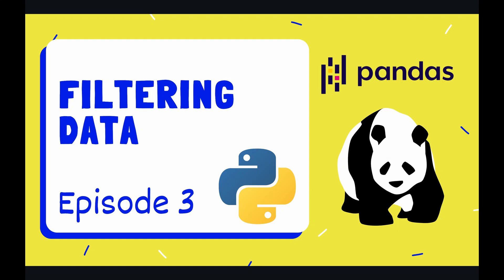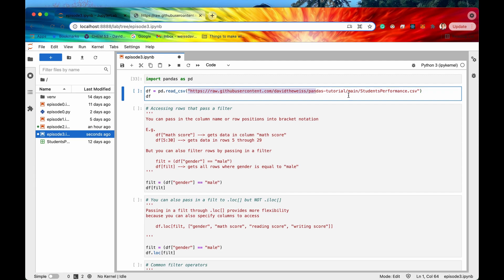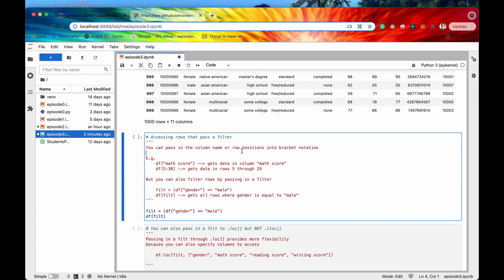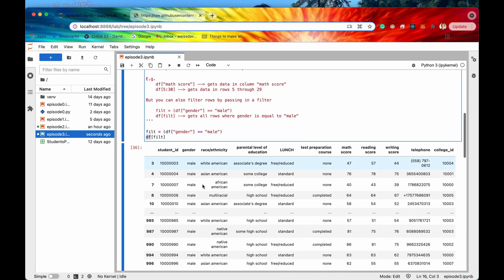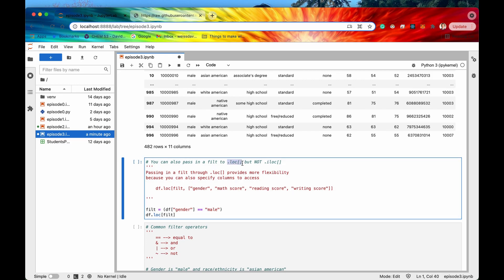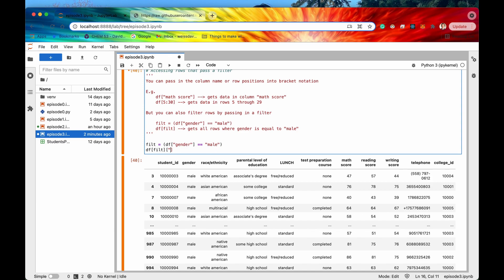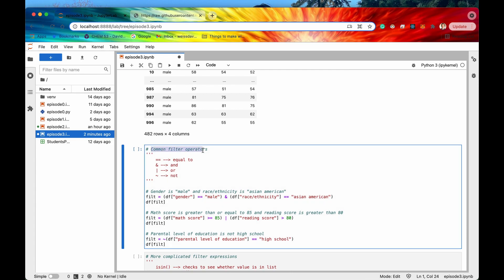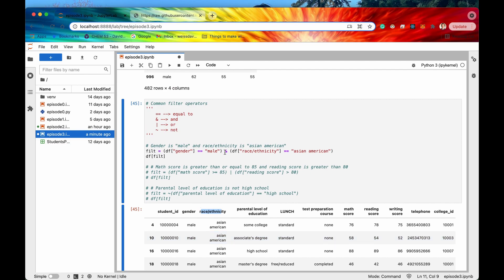Filtering Data - Pandas | Python ~ Episode 3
Hey Coders! After learning how to access and isolate the data in your pandas dataframe the 2nd most important operation is learning how to filter for the exact data that you want. For instance, let's say you had data on human heights across various ages. While examining your data, you may want to find the average height for just males, or just females, or maybe you want to find the ratio of males to females for those subjects whose height is greater than a certain value. All of these specifications are filters, and applying these filters to your dataframe is simple in pandas. In this video, we'll see the basic procedures and methods you can use for the vast majority of all filtering use cases.

🕒 Timestamps
0:00 Intro
1:10 Importing pandas and displaying the data
2:28 The basic structure of a filter
5:37 Passing a filter into loc provides more functionality
8:26 Common filter operators (==, &, |, ~)
12:05 isin()
13:26 str.contains()
15:08 str.len()